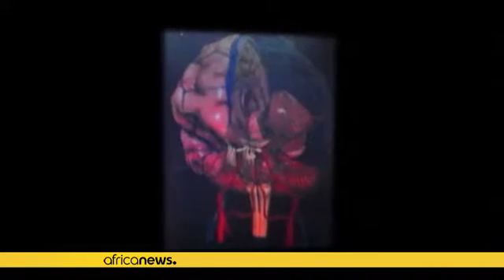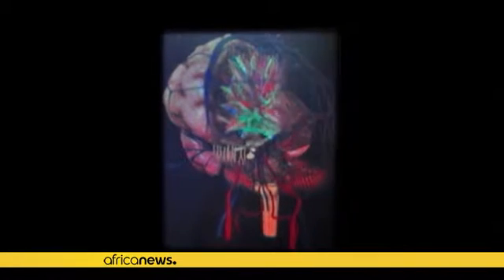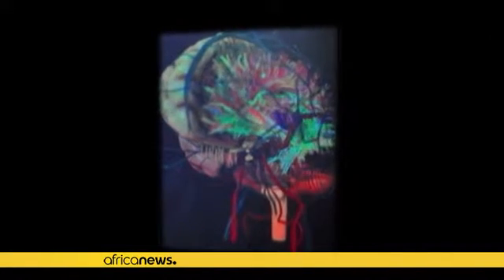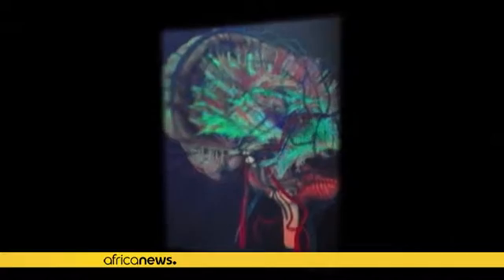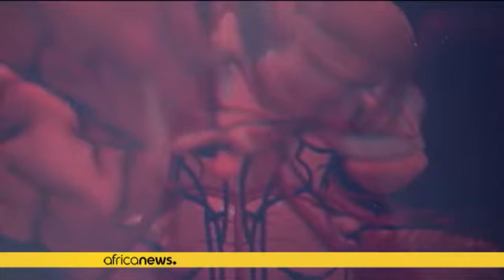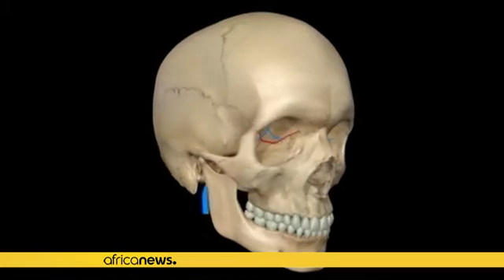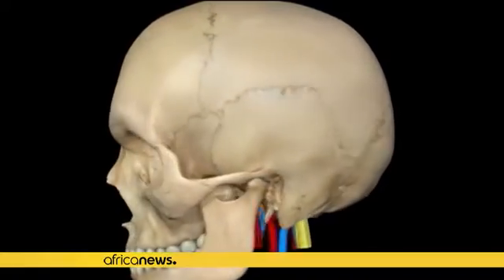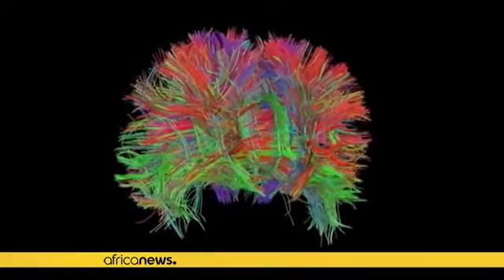Neuroscientists develop hologram to study the human brain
It should soon be possible for medics to take a walk through your brain, quite literally.

Neuroscientists have completed a hologram which could one day allow doctors to peer into a complete 3D image of their patient's brain.

The hologram according to some clinicians is the next step forward from MRI scans.

Taking a walk inside ones brain may sound like science fiction, but this hologram takes us a step closer towards that reality, according to the researchers who created it.

Africanews is a new pan-African media pioneering multilingual and independent news telling expertise in Sub-Saharan Africa.